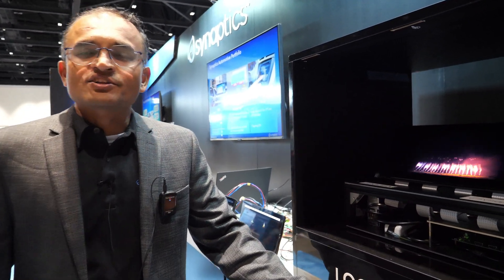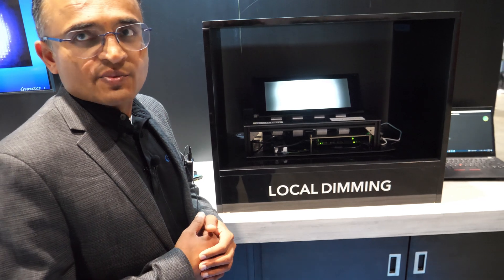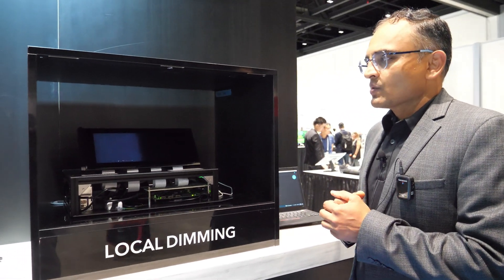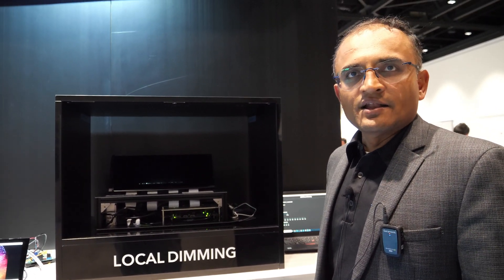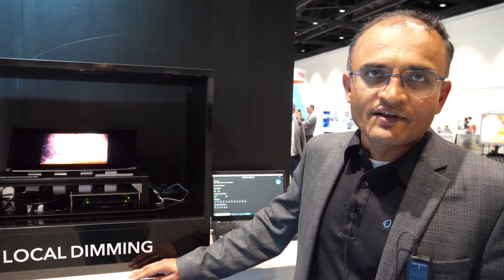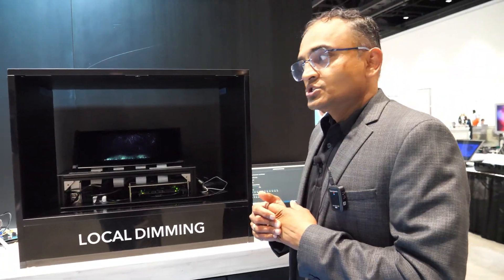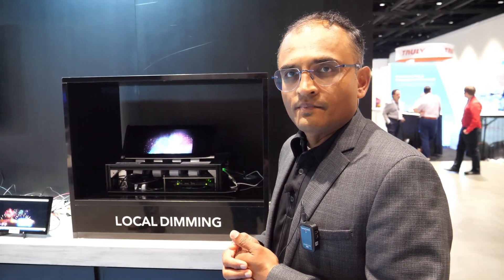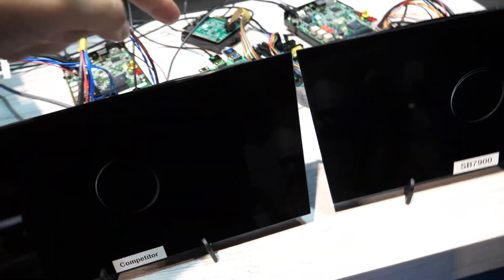Synaptics Local Dimming SmartBridge SP7900 at Display Week 2024: Best Automotive LCD Display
At Display Week 2024, Vishal Shah, Senior Director of Product Marketing for Automotive and Displays at Synaptics, introduced their latest innovation in automotive display technology, the SmartBridge SP 7900. This new product leverages local dimming technology to deliver deep blacks and high contrast ratios akin to OLED screens, despite being an LCD. The SmartBridge SP 7900 offers significant power savings by dynamically controlling an array of LED backlights based on the content displayed. This feature is particularly beneficial for nighttime driving, where excessively bright screens can be distracting. The technology allows the display to adjust its brightness in response to ambient light conditions while maintaining vivid visuals and conserving power by reducing backlight strength.

Shah demonstrated the SP 7900's capabilities through a series of tests, showcasing its local dimming functionality. In auto-run mode, the demo alternated between local dimming on and off states and provided side-by-side comparisons. A unique feature of the SP 7900 is its backlight display mode, which illustrates how only the LEDs corresponding to active image content are illuminated, enhancing power efficiency and contrast. This demo highlighted the stark differences in performance between local dimming and non-local dimming modes, with the former offering deeper blacks and superior contrast, thus improving overall display quality.

The SmartBridge SP 7900's ability to reach peak brightness levels as high as 2000 nits, or potentially even higher with appropriate backlight support, was emphasized. This high brightness capability is crucial for ensuring screen visibility in bright sunlight conditions, while the technology also excels in dimming the display effectively during nighttime or low-light situations, where OLED screens typically fall short. Shah highlighted that users can manually toggle local dimming to observe its impact on screen visuals, demonstrating how different portions of the backlight respond to varying content, such as fireworks, enhancing the understanding of local dimming technology.

A significant advantage of Synaptics' local dimming technology is its ability to deliver high image performance with a lower number of dimming zones, resulting in cost savings without compromising quality. This efficiency is achieved through advanced image processing techniques and AI-based algorithms that optimize dimming operations in real-time, ensuring minimal latency and high responsiveness. Unlike competitors who rely heavily on software implementations, Synaptics' hardware-based approach allows for instantaneous adjustments, making it suitable for dynamic automotive environments.

Synaptics' local dimming technology, although initially targeted at the automotive market, has broader applications. Shah noted its potential use in VR displays, which predominantly utilize LCD screens, as well as in mobile phones, although the latter market is shifting towards OLED technology. For televisions, especially large models like those from Samsung's QLED lineup, local dimming remains relevant, though typically at a less granular level due to cost considerations. In automotive applications, where high-resolution and detailed user interfaces are common, Synaptics' technology offers significant performance advantages.

As the automotive industry evolves towards more advanced displays, including those in robotaxis, the demand for high-performance screens capable of delivering excellent visuals in varying lighting conditions is growing. Shah suggested that the increasing number of displays within vehicles, such as passenger screens for entertainment or rear-seat displays, will benefit greatly from local dimming technology. The ability to adjust brightness and contrast dynamically enhances the viewing experience, whether in bright sunlight or dimly lit environments.

Synaptics' SmartBridge SP 7900 supports up to 4,000 LEDs, allowing for extremely fine control over display illumination. This level of control ensures high performance even in smaller displays, like a 12-inch screen used in the demo, and can scale to much larger automotive displays up to 50 inches or more. Shah emphasized that Synaptics' technology outperforms competitors by implementing local dimming at the hardware level, avoiding the latency and image artifacts often associated with software-based solutions

Thanks to Synaptics for being my Display Week 2024 video coverage sponsor.